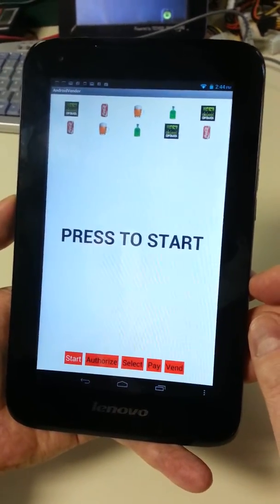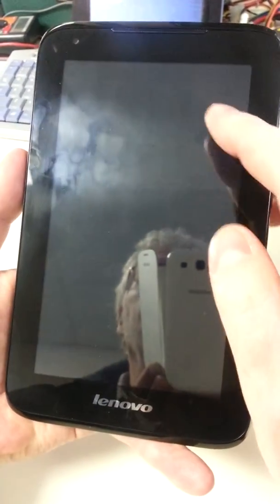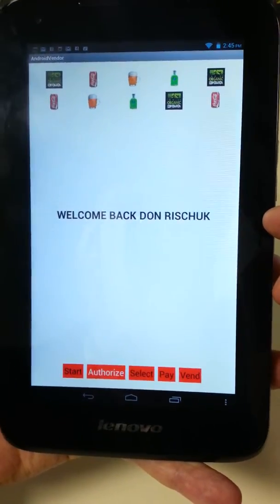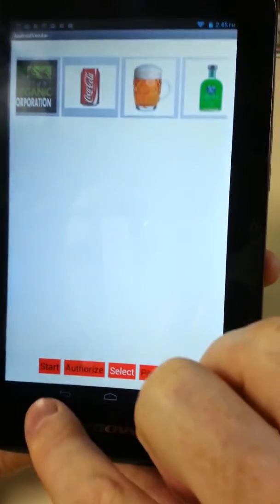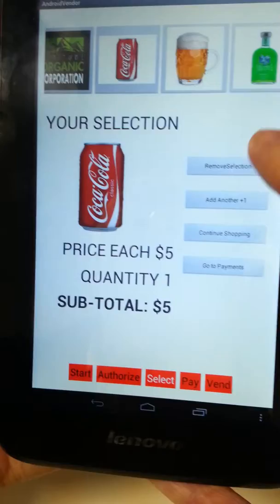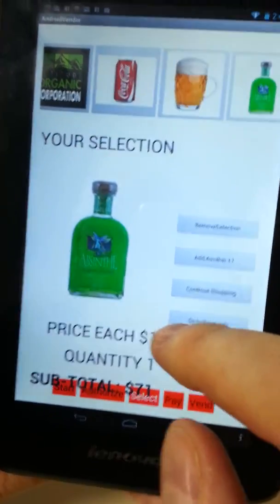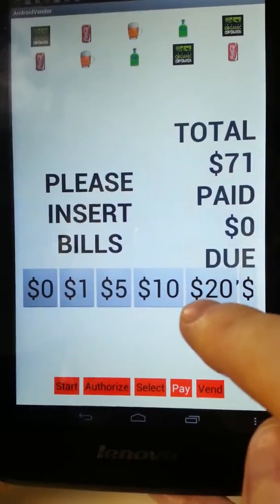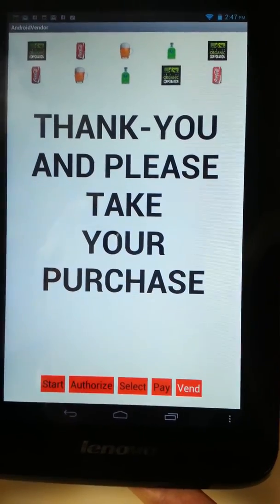Video for Don